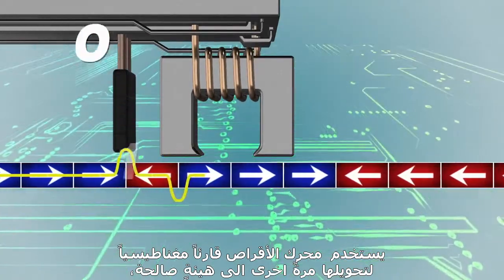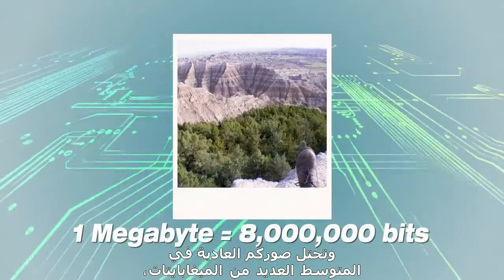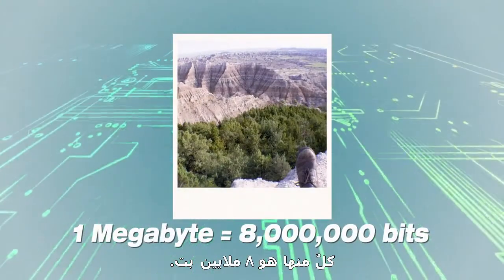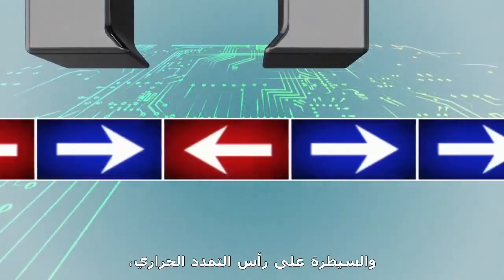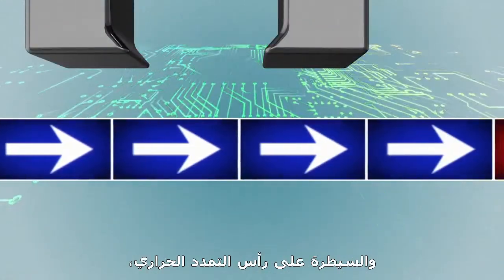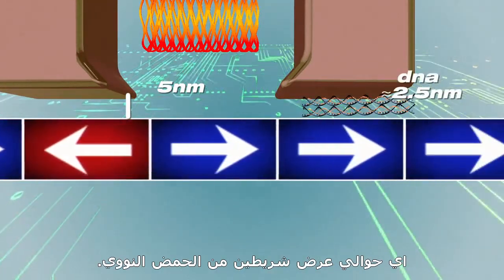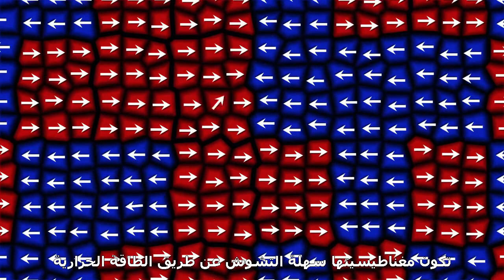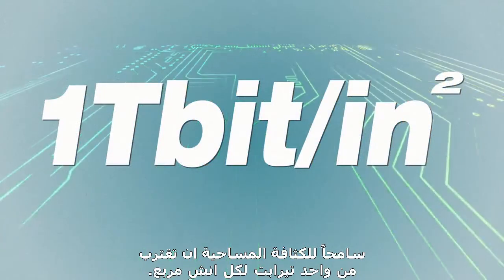كيف تعمل الاقراص الصلبة "Hard Drives"؟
غالبية الناس ان لم يكونوا جميعهم، يعرفون ما هو القرص الصلب "Hard Disk"، ولكن اكثرهم لا يعلمون كيفية عمله، ما هي طرق تطويره، او كيف يمكنه تخزين هذا الكم الهائل من المعلومات. مقطع الفيديو التالي الُمقَدَم من قناة TED-Ed يشرح كل تلك المفاهيم واكثر.

مشاهدة ممتعة

ترجمة: محمد عدنان